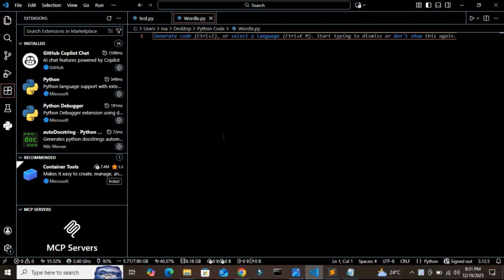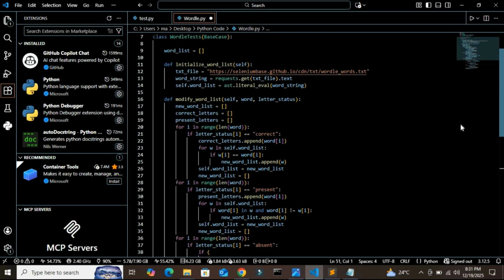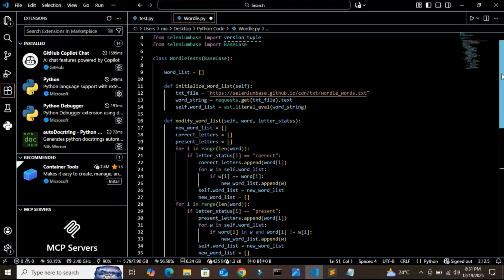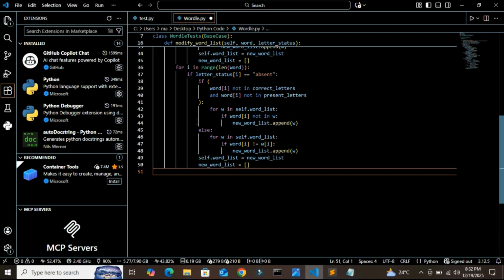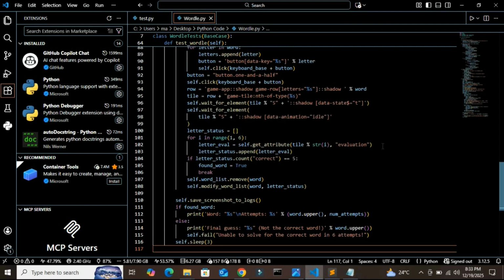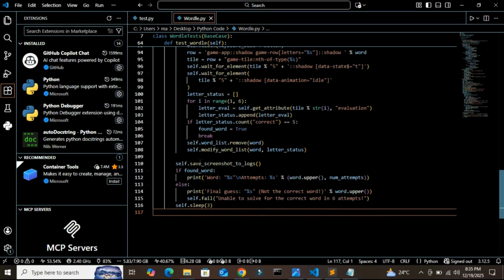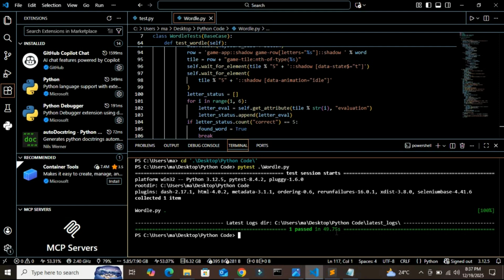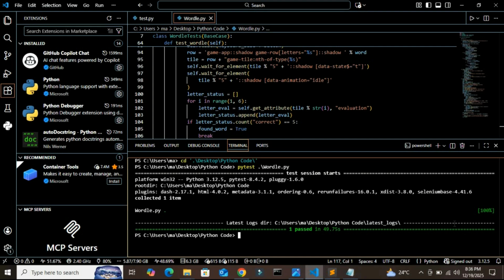I Built a Python Bot That ALWAYS Wins Wordle (100% Win Rate)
Discover how I built a Python bot that maintains a 100% win rate against Wordle! In this video, I'll walk you through every line of code in my automated Wordle solver that uses intelligent word filtering, Selenium automation, and probability algorithms to solve the game every single time.

🔍 What you'll learn:

How to use SeleniumBase for browser automation

Smart word filtering algorithms that mimic human logic

How to analyze game feedback (correct/present/absent letters)

Time-traveling to play ANY past Wordle game

Building a bot that adapts its strategy based on feedback

🛠 Technologies Used:

Python 3.x

SeleniumBase 4.0.0+

Chromium-based browser

Requests library for API calls